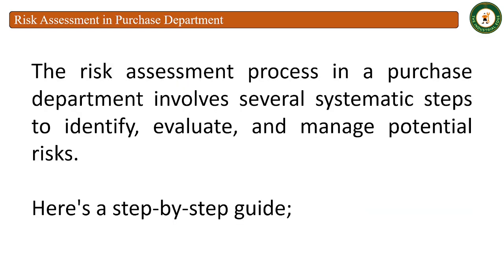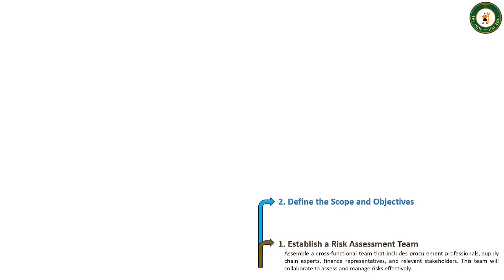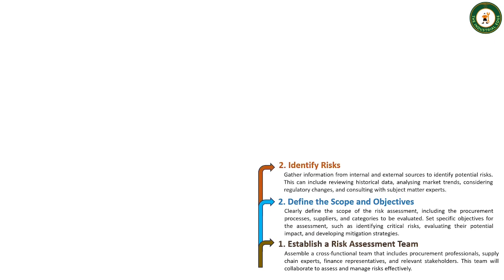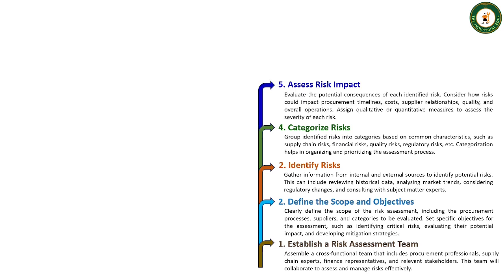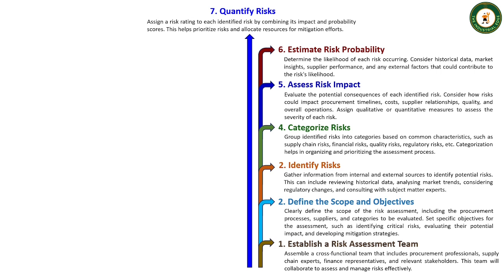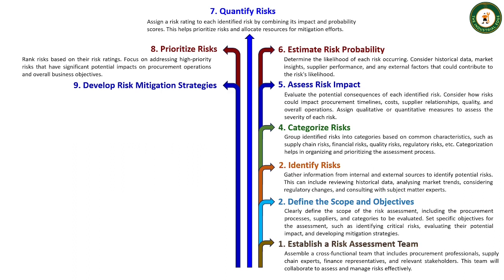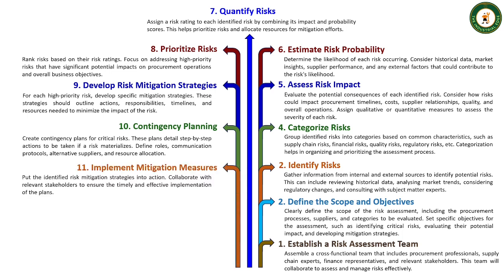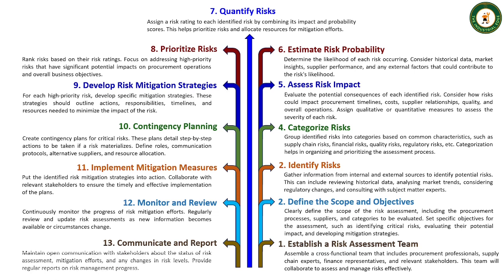Risk Assessment in Purchase Department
Hello everyone, Today, we're diving into a crucial aspect of the purchase department: Risk Assessment. Whether you're a seasoned professional or new to the field, understanding and mastering risk assessment is essential for effective decision-making and ensuring the smooth functioning of procurement processes."

"The purchase department plays a pivotal role in any organization, responsible for acquiring goods and services vital for operations. However, it also involves various risks that, if not properly managed, can lead to financial losses, supply chain disruptions, or even damage to the company's reputation."